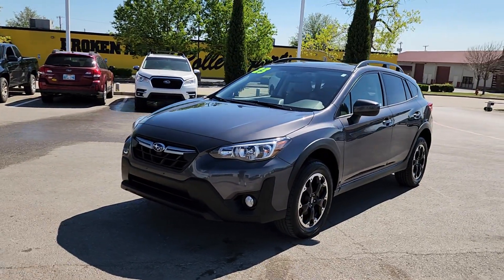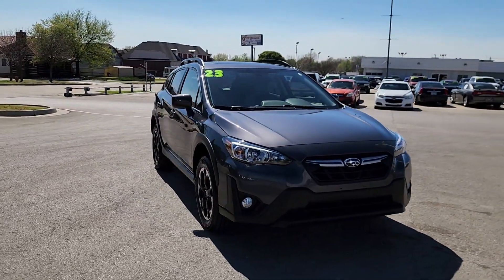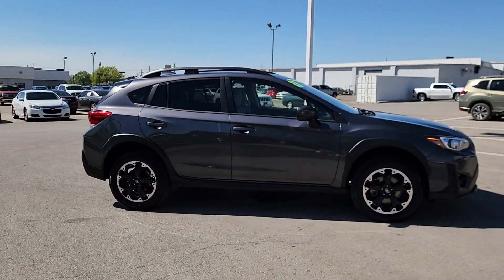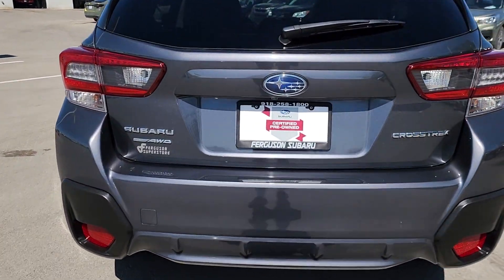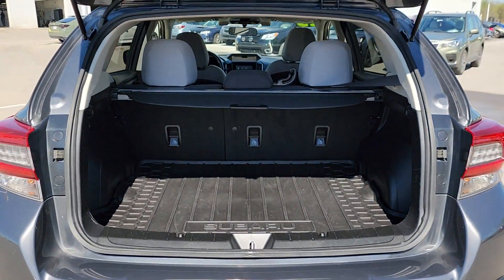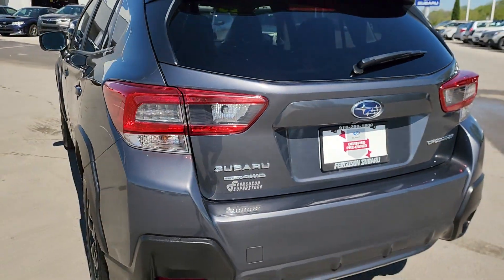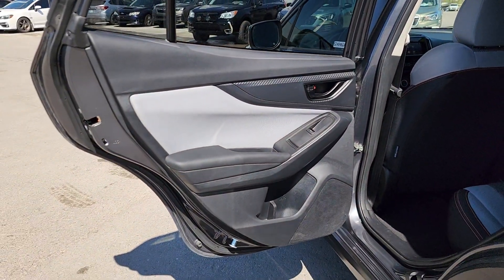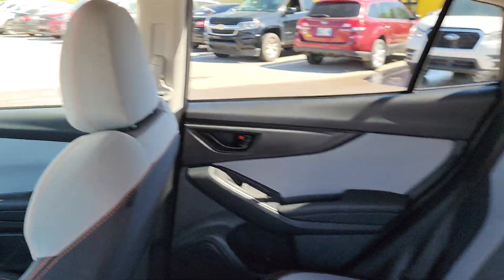2023 Subaru Crosstrek Premium OK Tulsa, Broken Arrow, Owasso, Bixby, Green Country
Pre-Owned 2023 Subaru Crosstrek Premium available at Ferguson Superstore located in 1601 N Elm Pl, Broken Arrow, OK, 74012. Servicing the Tulsa, Broken Arrow, Owasso, Bixby, Green Country area.

Can you see yourself in the  2023  Subaru Crosstrek.  Make every project a breeze in this versatile Crosstrek. Whether you choose the plug-in hybrid or gasoline-powered model, you'll love the all-weather capability and spacious cargo capacity of this can-do crossover. The following are some of this vehicles highlighted options: All Wheel Drive, Keyless Entry, Heated Mirrors, Premium Sound System, Satellite Radio, Fog Lamps, Back-Up Camera, Alarm, Steering Wheel Audio Controls, Aluminum Wheels. Feel ready to take on your day in this well-equipped Crosstrek. Treat yourself to a test drive today. Our staff will toss you the keys and give you an outstanding customer experience.